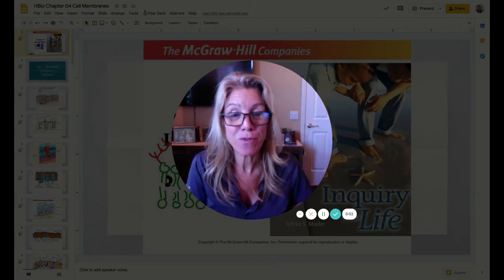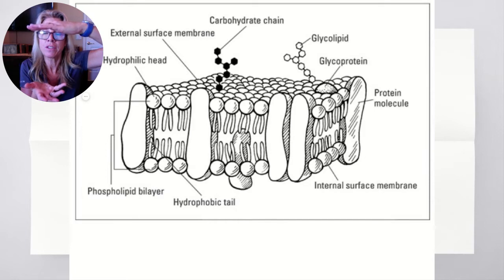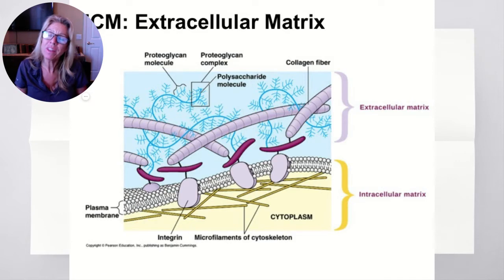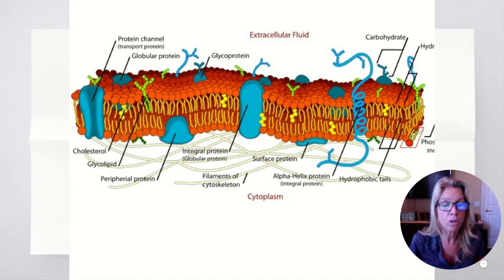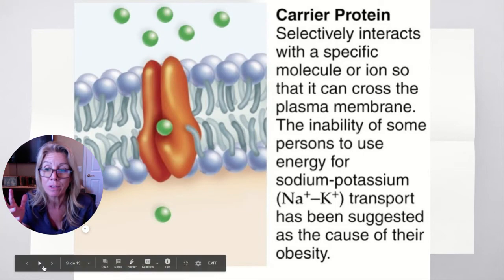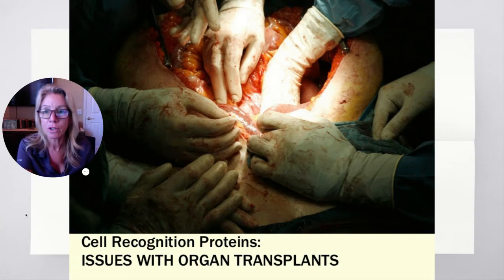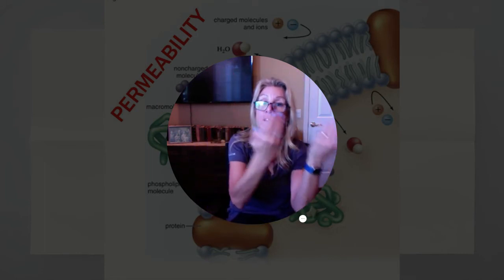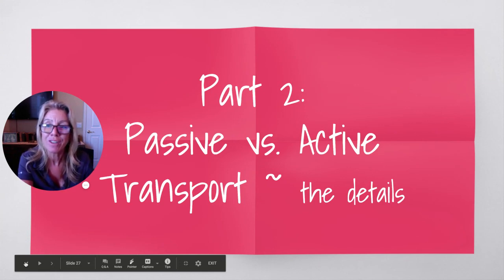HBio Chapter 04 Cell Membranes, Part 1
This video discusses: the structures and functions of cell membranes and provides an overview of the three ways substances can cross a cell membrane.  There is a focus on protein functions.

Here is a link to the Group Shared Notes w/a link to the Google Slides I used in this presentation